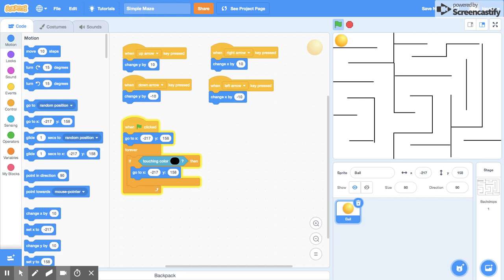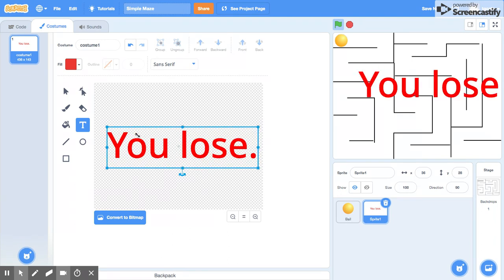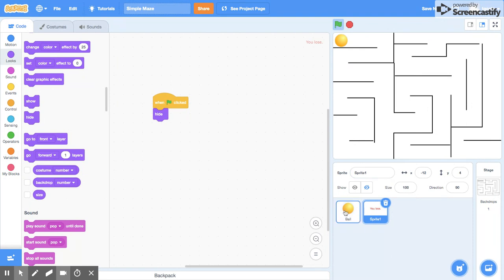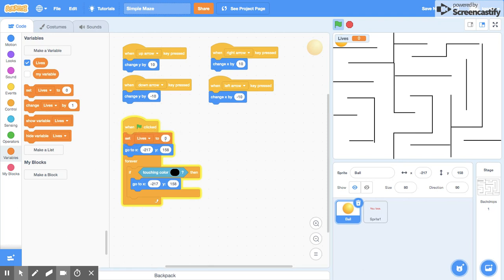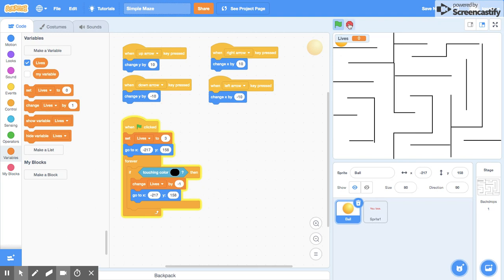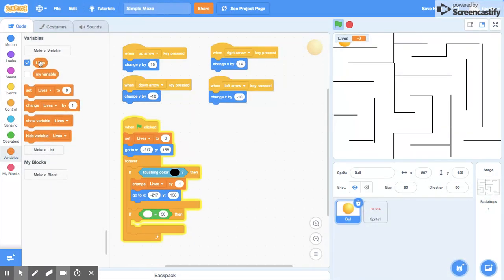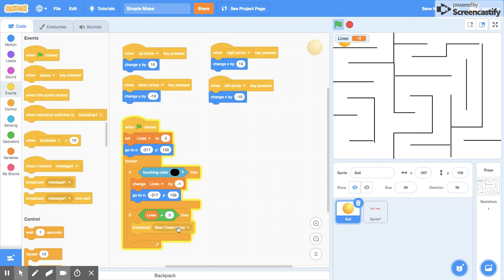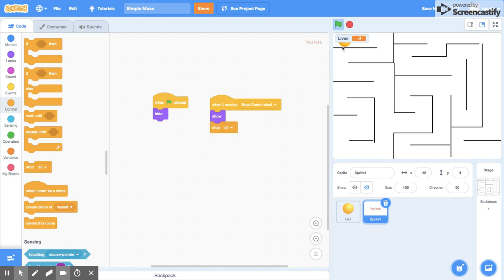OPTIONAL / NOT REQUIRED FOR THE PROJECT: Making Lives Counter and Having a You Lose Sprite Appear